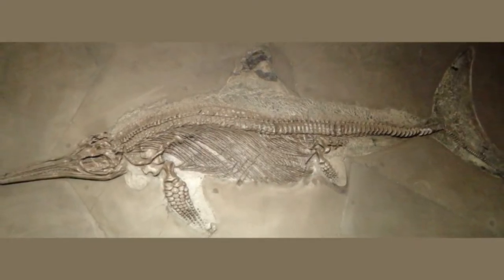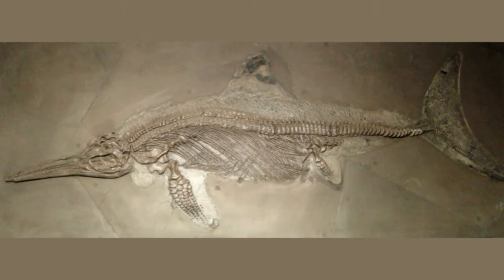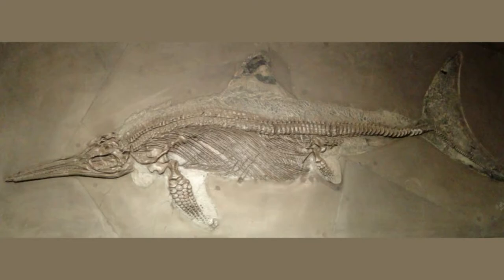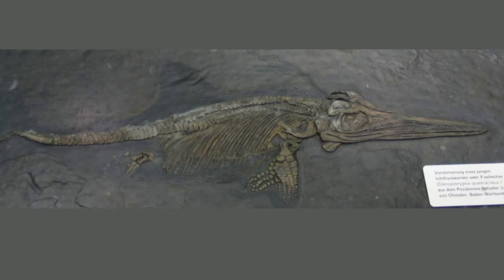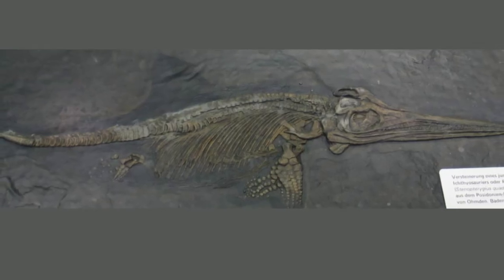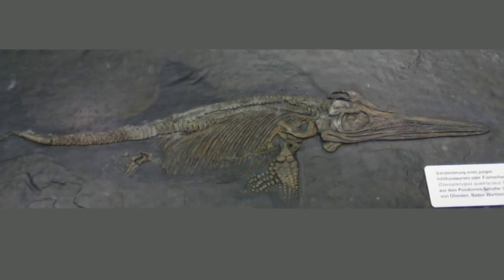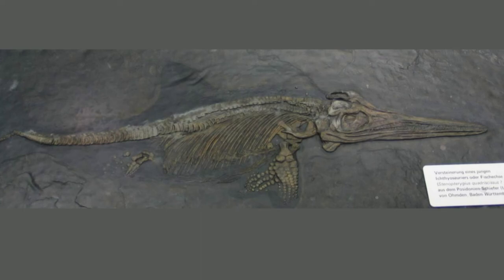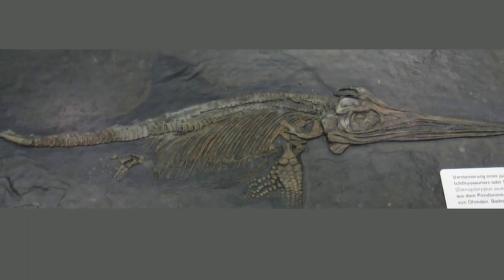Nazi bombs destroyed a priceless 'sea monster' fossil.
Credits:
Paleontologists found one of the fossil casts in 2019, in the collection of the Natural History Museum in Berlin. (Image credit: Courtesy of Dean Lomax)

Live Science is supported by its audience. Here’s why you can trust us.

Home  News
Nazi bombs destroyed a priceless 'sea monster' fossil. Scientists just found its long-lost plaster copies.